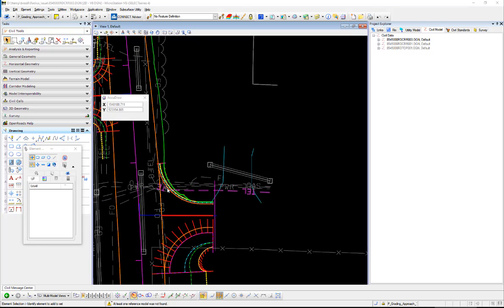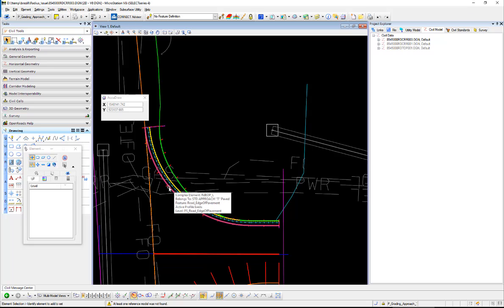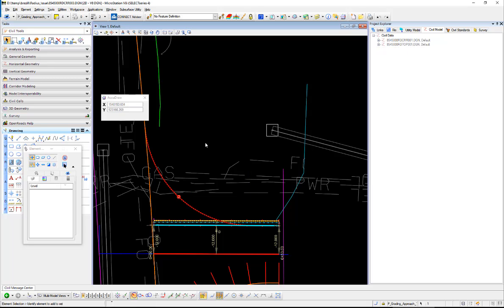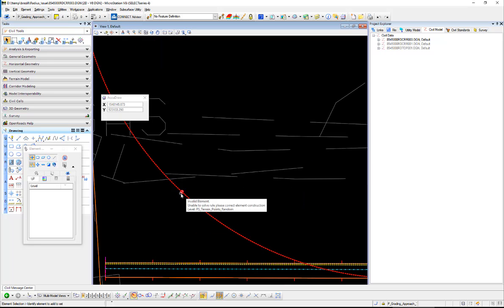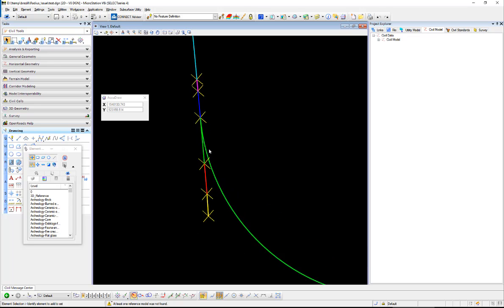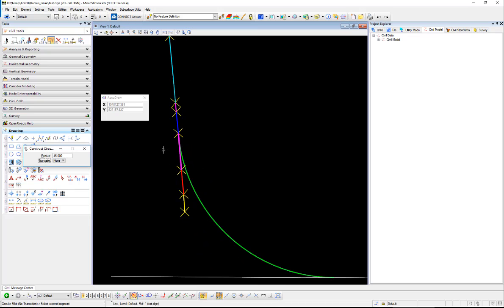Unable to solve rule